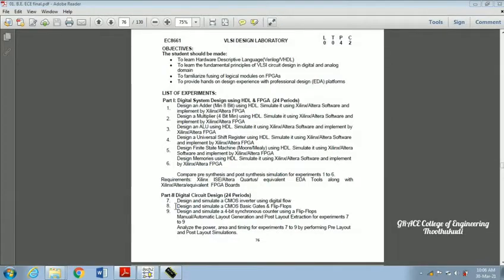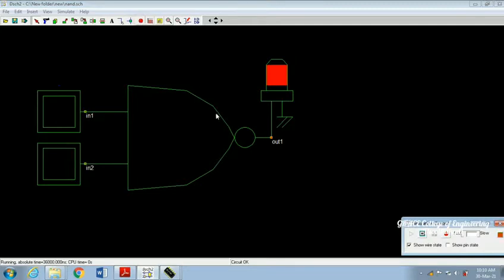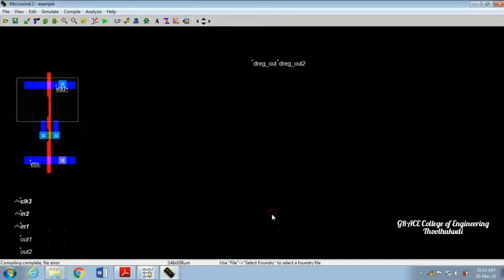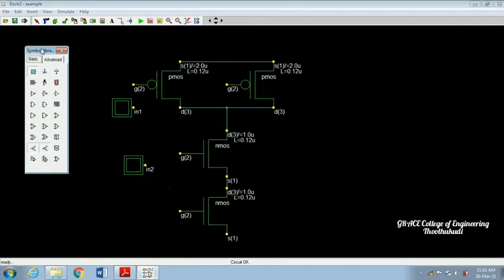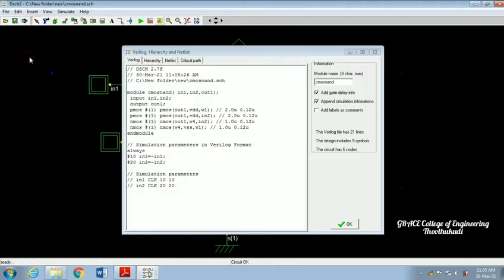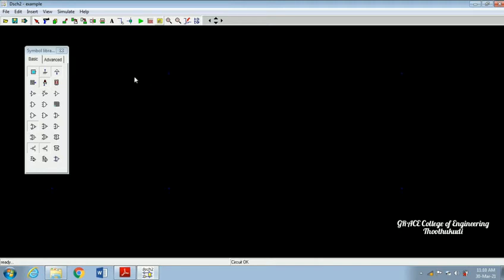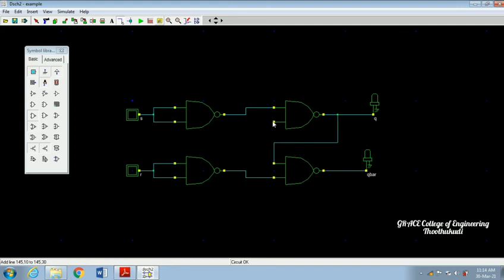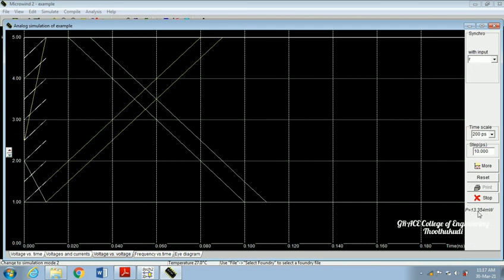GRACE COE ECE EC8661 VLSI DESIGNLAB EX 8 Design and simulate a CMOS Basic Gates & Flip Flops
To design and Simulate a CMOS basic Gates and Flipflops and to analyse power ,area and timing